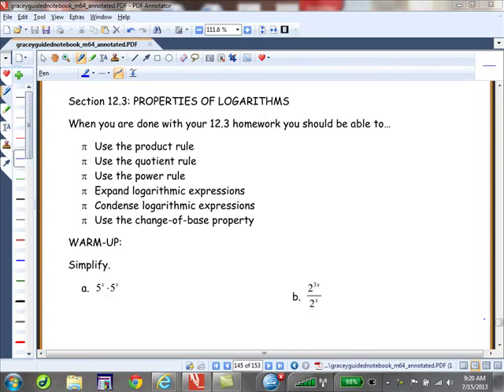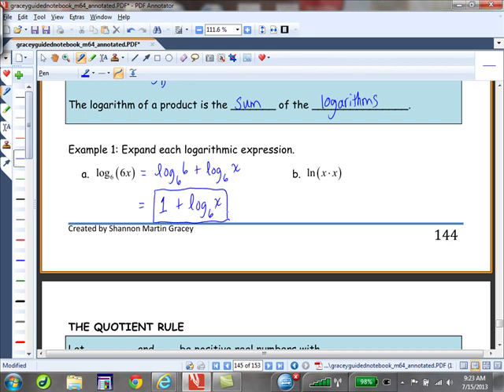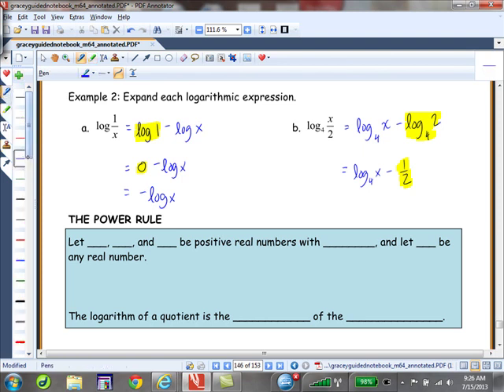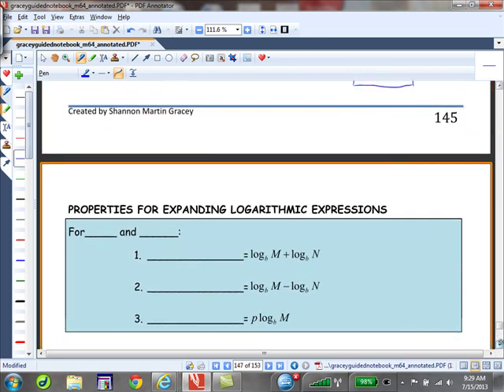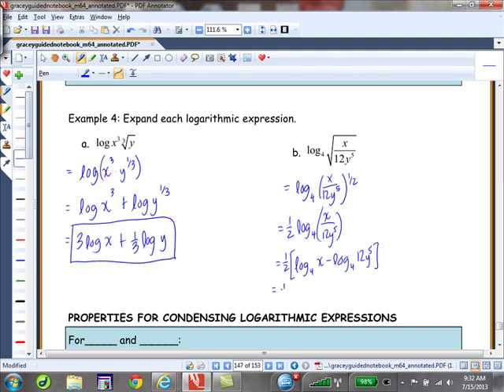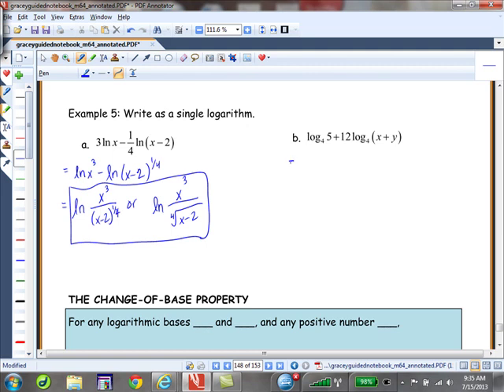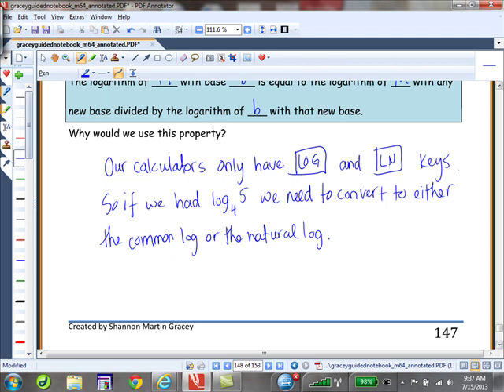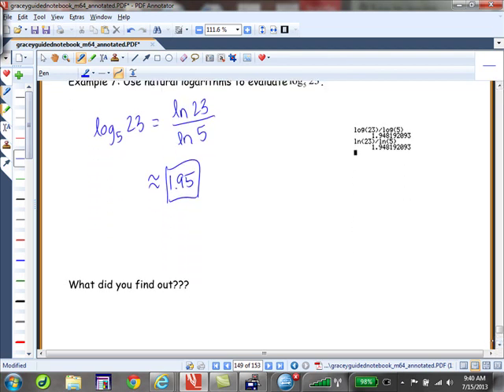Properties of Logarithms 12 3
This video follows Robert Blitzer's Introductory and Intermediate Algebra for College Students text and covers using the product, quotient, and power rules for logarithms, expanding and condensing logarithmic expressions, and using the change-of-base property.